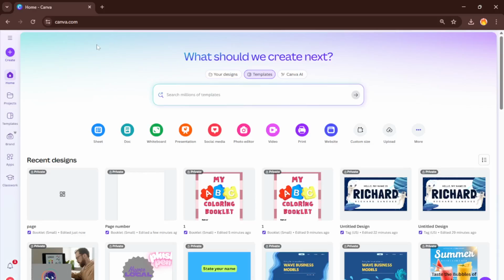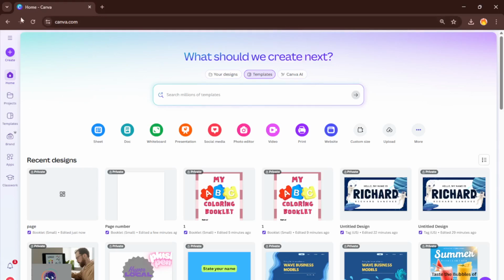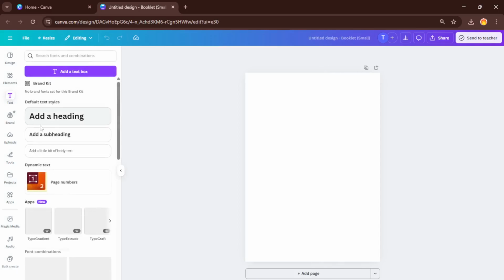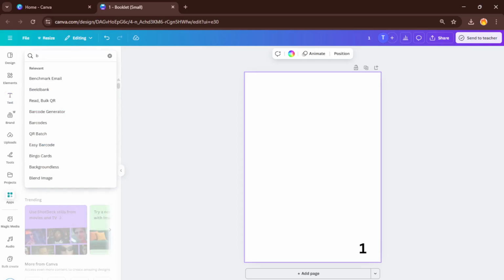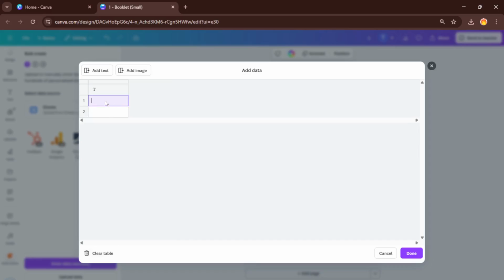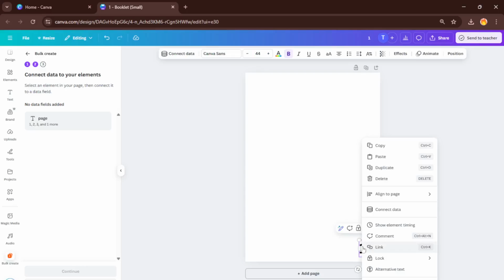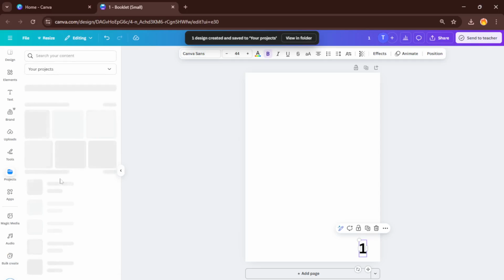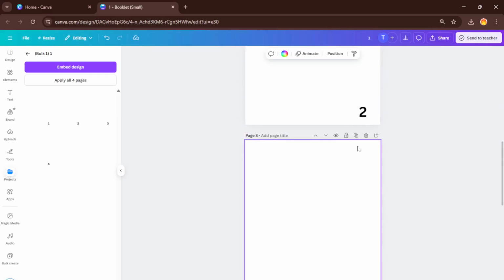How to Add Page Numbers Automatically in Canva [2026 Guide]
Want to add page numbers automatically in Canva using Bulk Create? In this tutorial, you'll learn how to generate page numbers quickly instead of manually adding and editing each one. Whether you're creating ebooks, planners, workbooks, journals, or other multi-page documents, this guide shows you how to save time using Canva's Bulk Create tools.

In this video, you'll learn how to:

✅ Set up your multi-page Canva design
✅ Create a list of page numbers
✅ Use Canva's Bulk Create feature
✅ Connect page number data to your design
✅ Generate multiple pages automatically
✅ Customize the page number font and style
✅ Adjust the position of page numbers
✅ Review and organize your finished pages

To add page numbers automatically in Canva, start by preparing your page number data and creating a design with a placeholder for the page number. Use Canva's Bulk Create feature to connect your data to the placeholder and generate multiple pages with sequential numbers. Once the pages are created, review the numbering, make any necessary adjustments, and download or share your finished document.